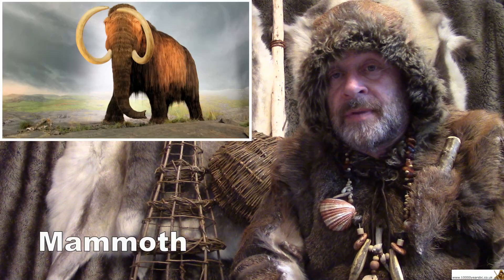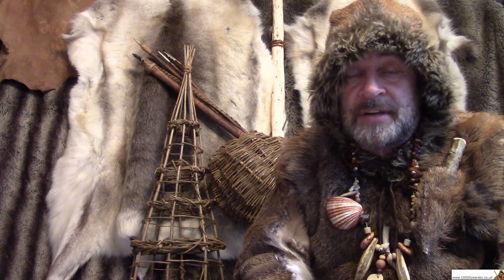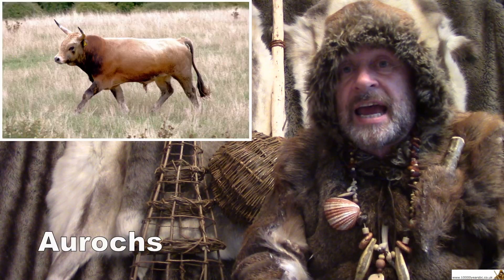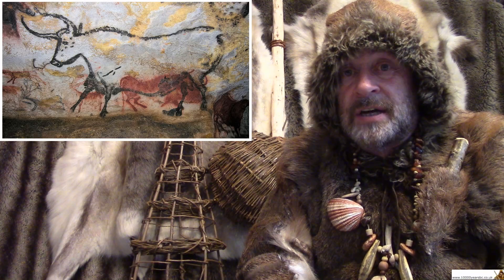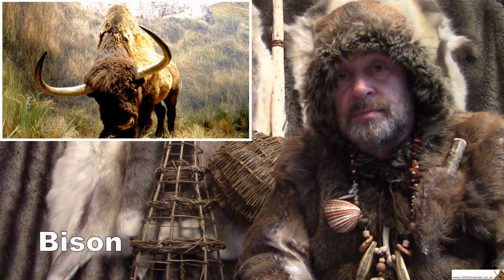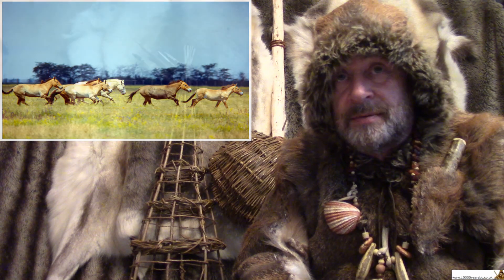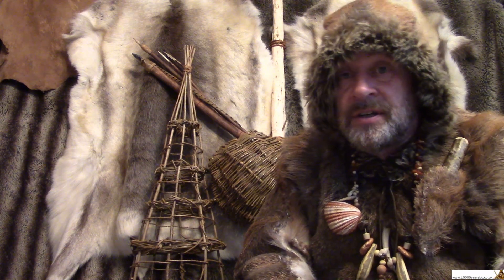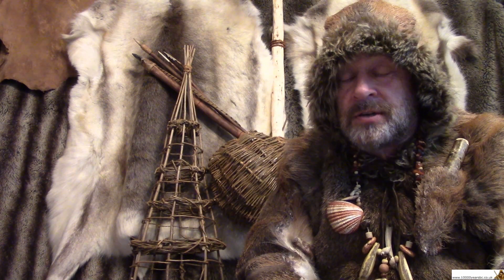KS2 History - Stone Age Animals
For viewers aged 7+, looking at the different types of wild animals that early humans encountered in the varied and changing northern hemisphere environments of the Old Stone Age (Palaeolithic).